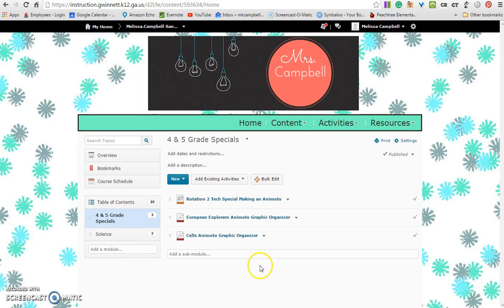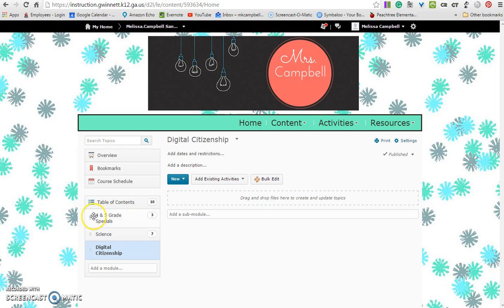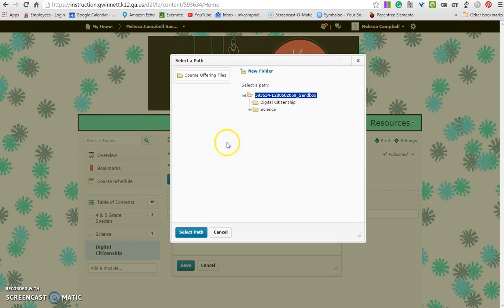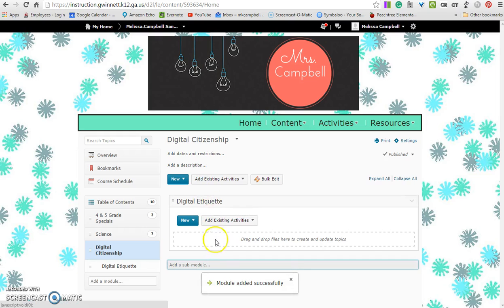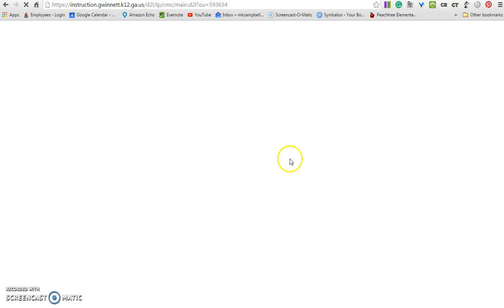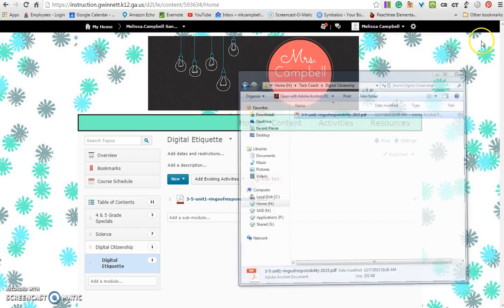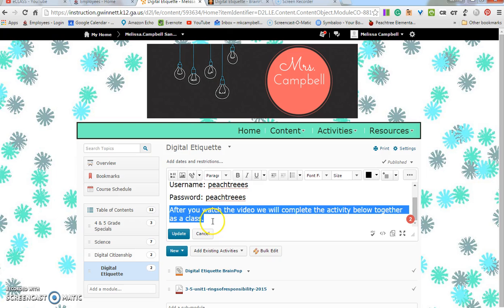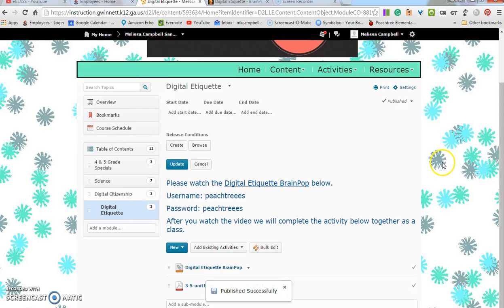Content: Modules & Submodules